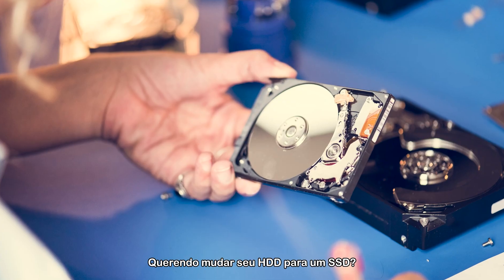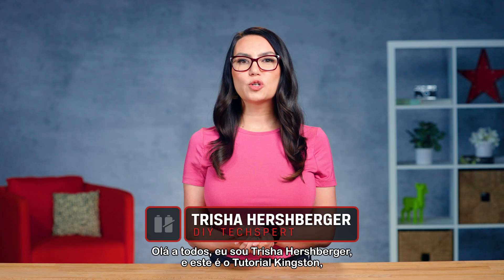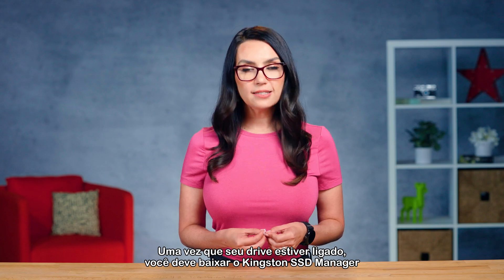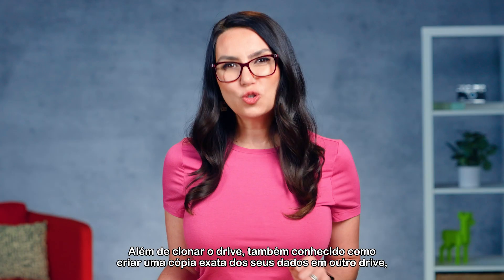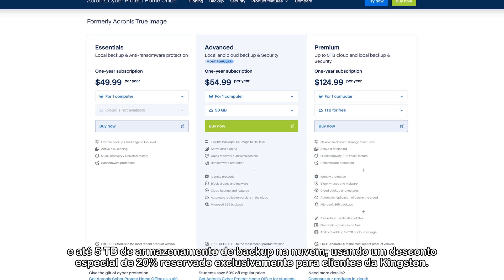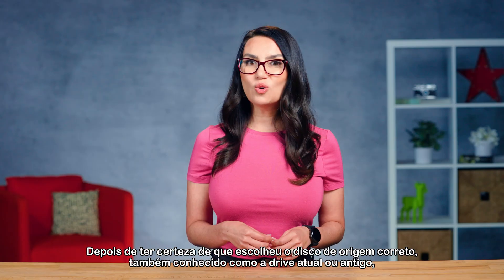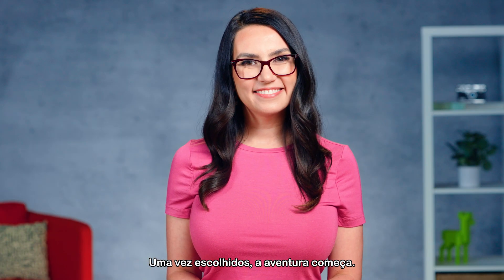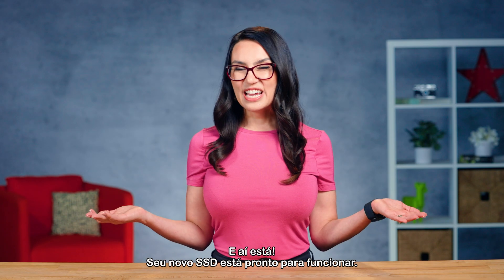Clonando seu SSD usando Acronis – DIY em 5 | Episódio 226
Quer transferir seu armazenamento para um novo SSD? Levar is dados do seu disco antigo para o novo é fácil, basta usar o software Acronis. Neste vídeo de DIY em 5 te mostramos como fazer isso! Bora lá?!

0:00 Introdução
0:47 Instalação do drive
1:12 Acronis
1:50 Processo de clonagem
3:03 Conclusão